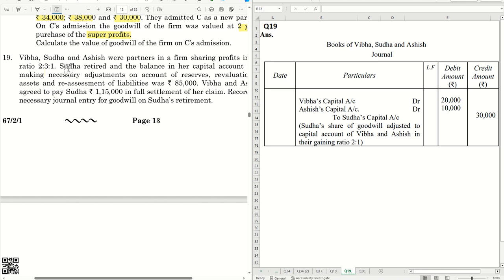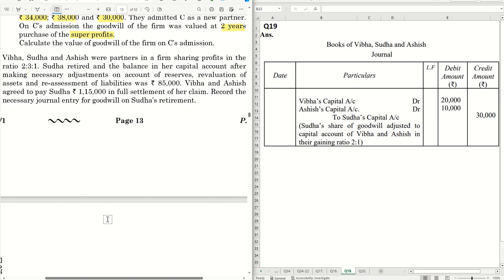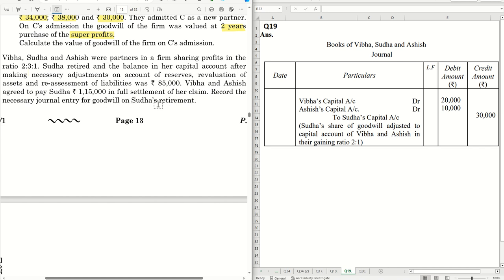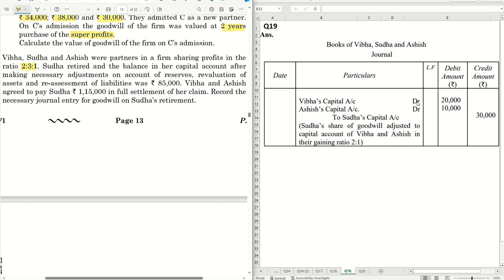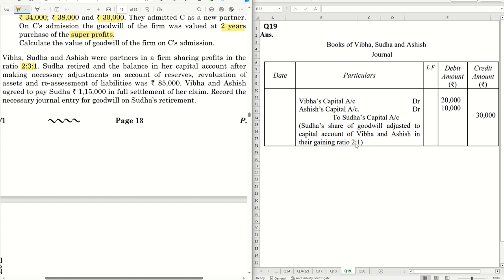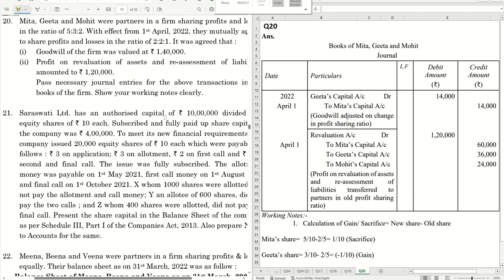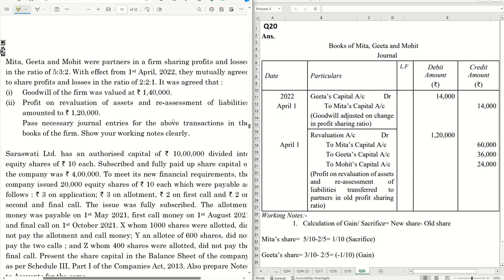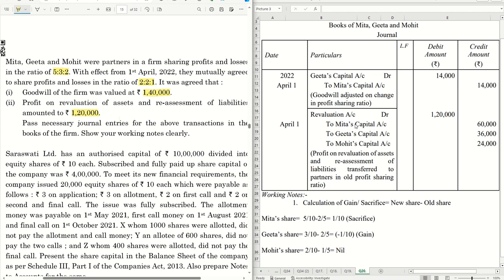Q19 & 20, 67/2/1, CBSE 2023 Accounts Paper, 100% Correct Solutions, Marks Distribution, Class 12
Detailed explanation in Hindi with solution of questions from CBSE 2023 Accounts Paper Board Exam Paper 67/2/1 - 100% correct solution with Marking scheme.